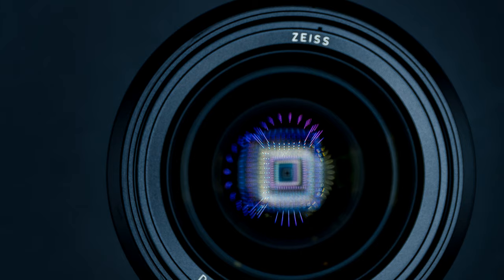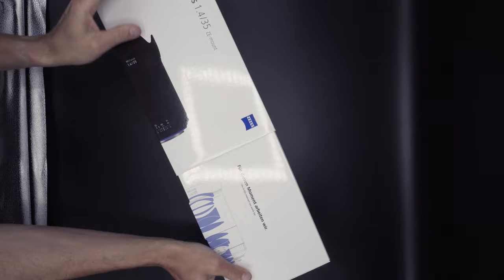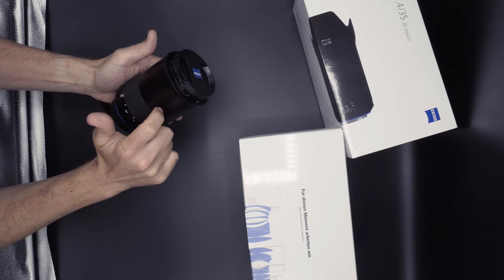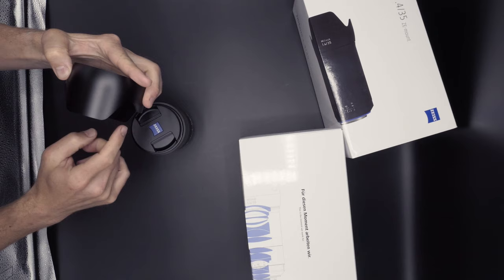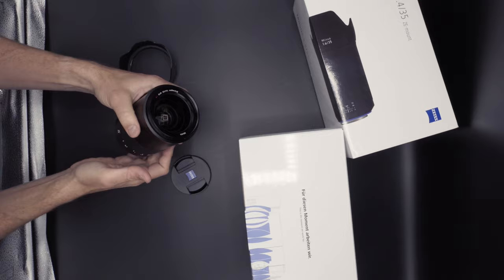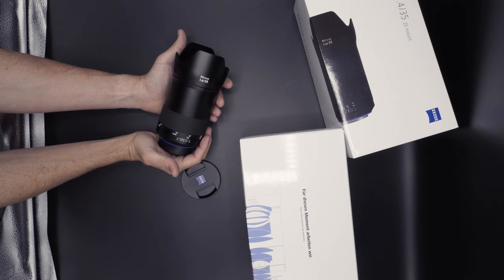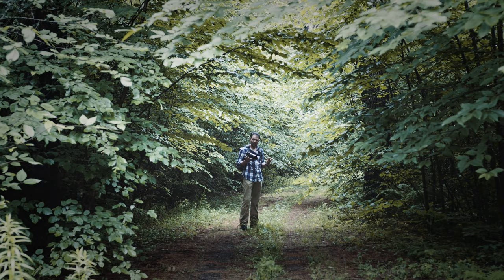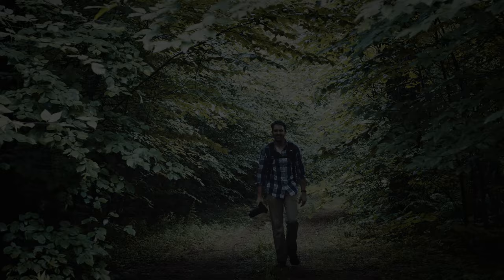Zeiss Milvus 35mm f/1.4 Distagon T* | First Look | 4K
Zeiss Milvus 35mm f/1.4 Distagon T* | First Look | Photographer Dustin Abbott takes a first, hands on look at the new Zeiss Milvus 35mm f/1.4. This is a lens that the "purists" have been waiting for.  Does it have the character to justify its $2000 price?  The quest to answering that question starts here.